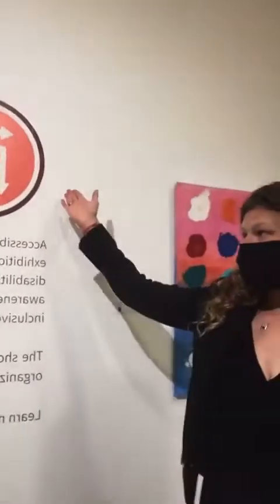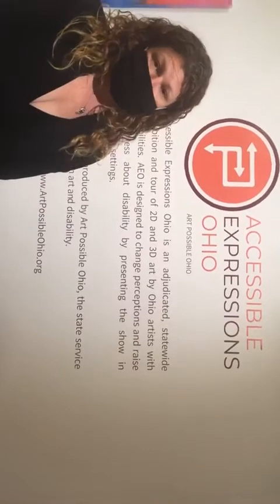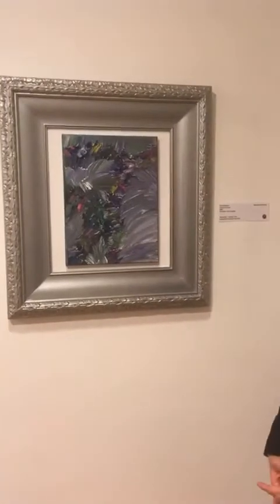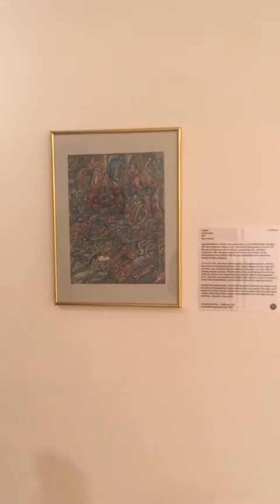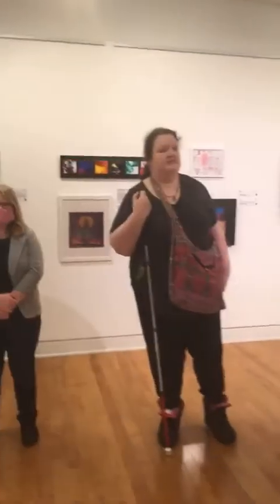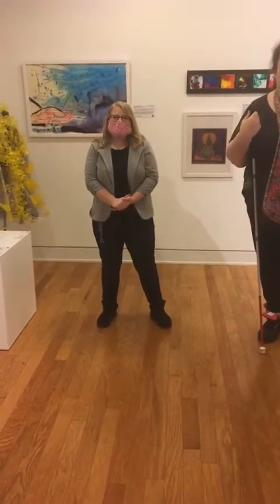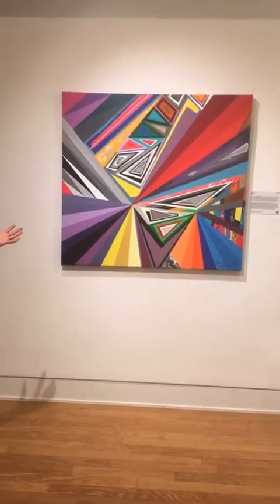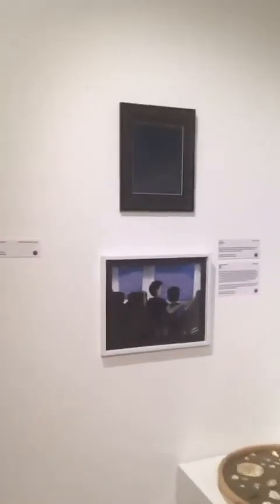Accessible Expressions Ohio 2022 Virtual Walkthrough at the Springfield Museum of Art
Join Executive Director, Molly Cairney, and Director of Programs, Megan Fitze, as they walk you through the Accessible Expressions 2022 Exhibition held at the Springfield Museum of Art!

Apologies some sideway images at the beginning, we eventually worked out the best way to hold the camera!